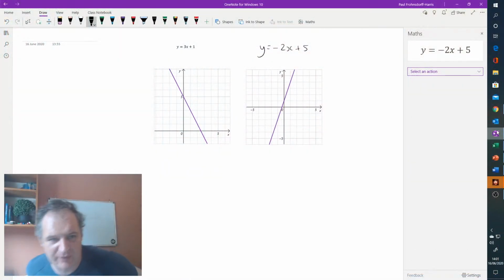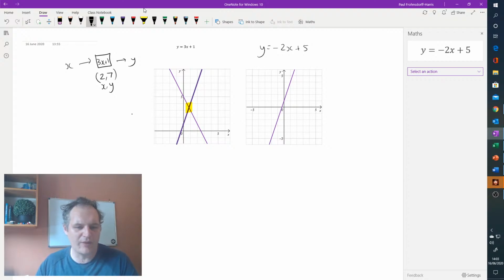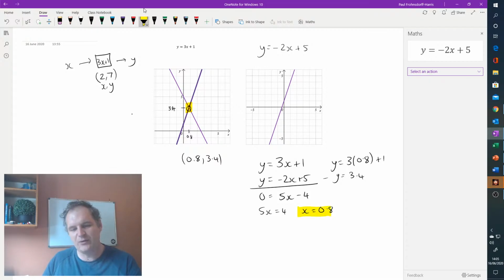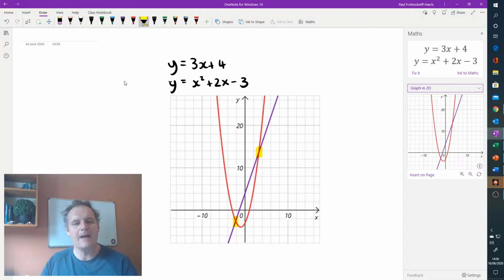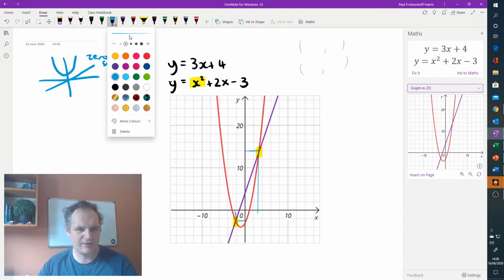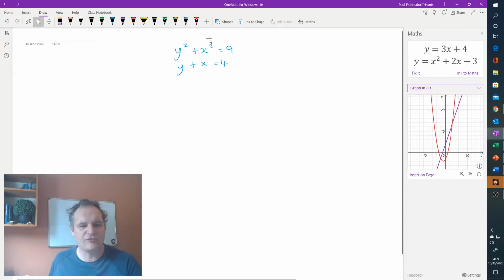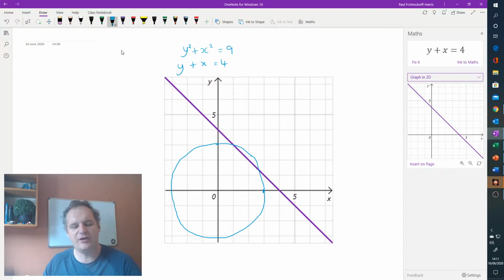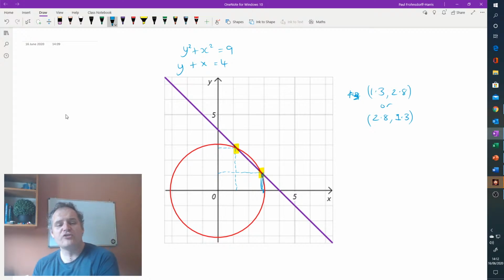GRAPHS: Solving Equations Graphically - Higher Tier GCSE Maths Live-stream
Two equations can be solved algebraically, but we can also use graphs to solve equations. This short Higher tier lesson discusses how

After the video, attempt this worksheet for further practice.

This live stream offers a Higher Tier GCSE Maths lesson aimed at providing some Maths education to anyone in the world that wants it. Watch LIVE or watch later for a free and friendly Maths experience.